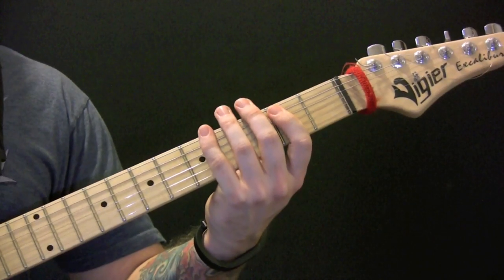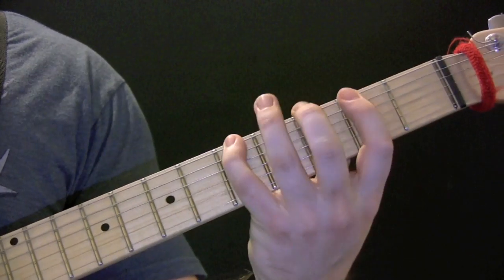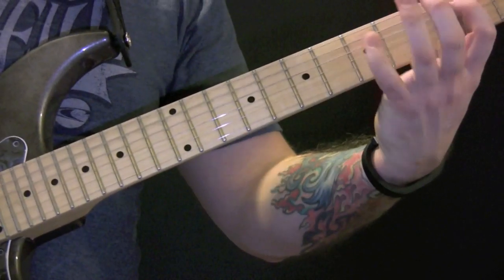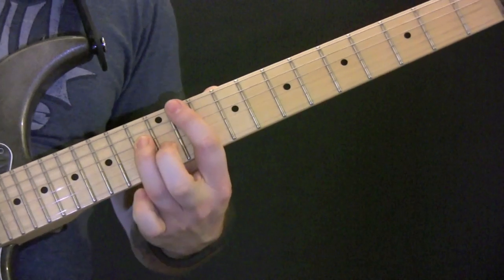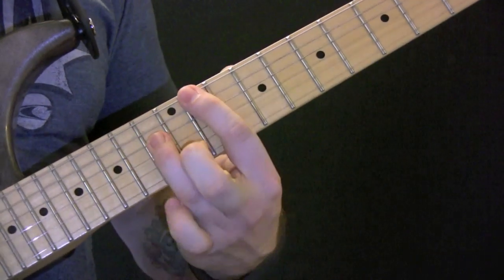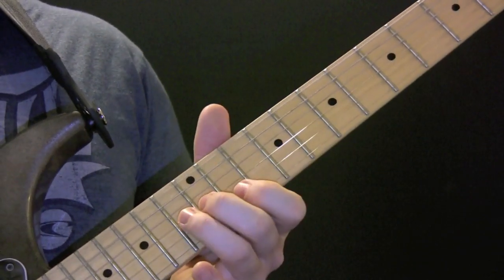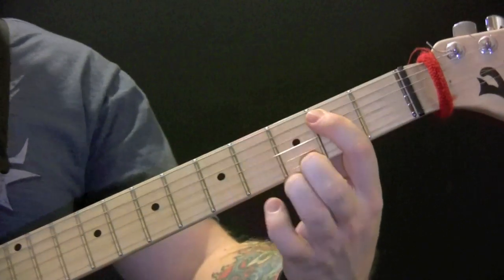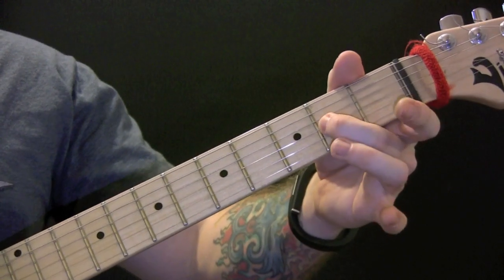Burn The Witch Guitar Lesson by Queens Of The Stone Age QOTSA - How To Play Burn The Witch